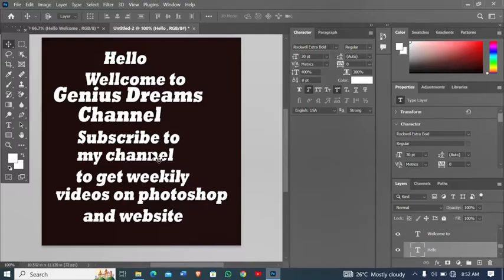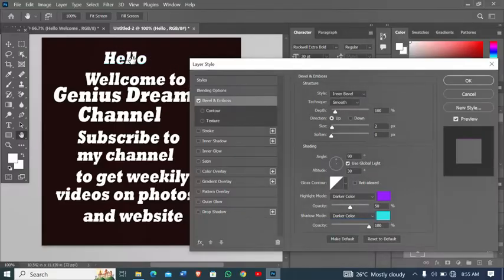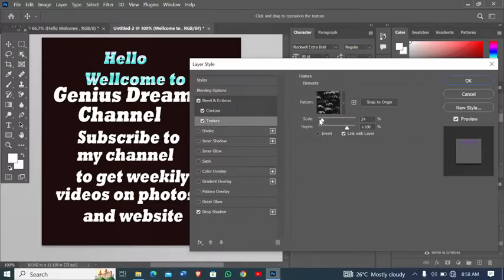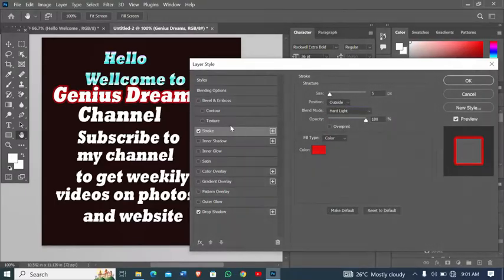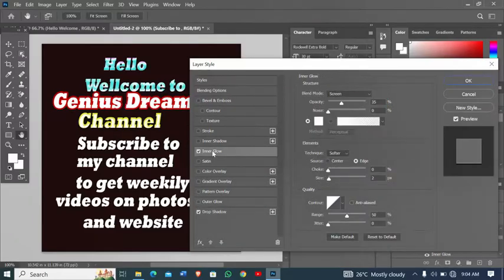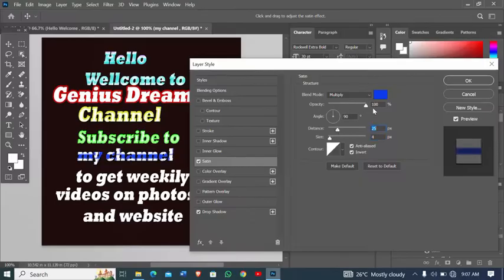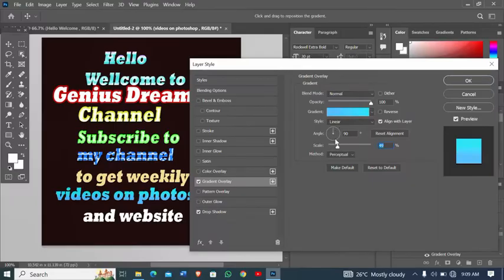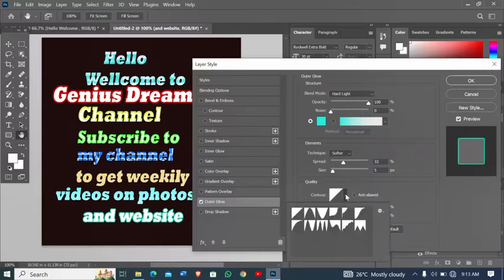How to provide text styling in photoshop